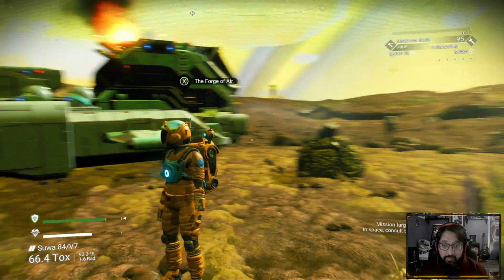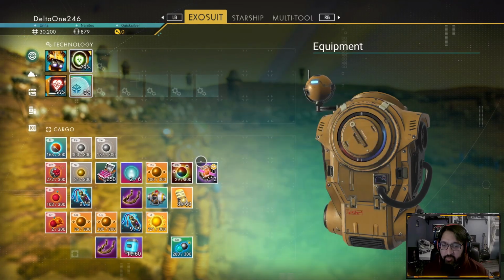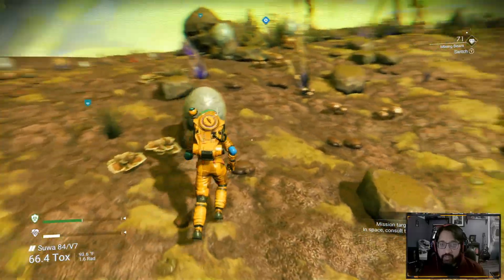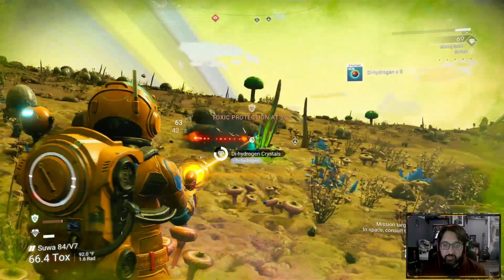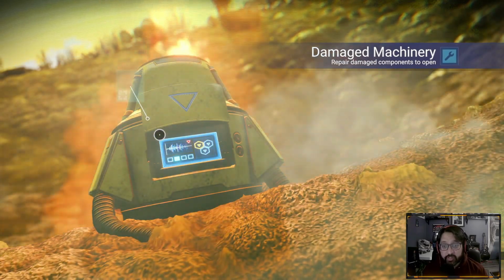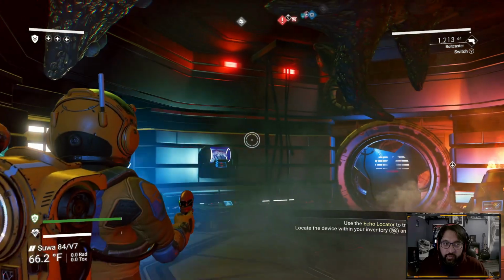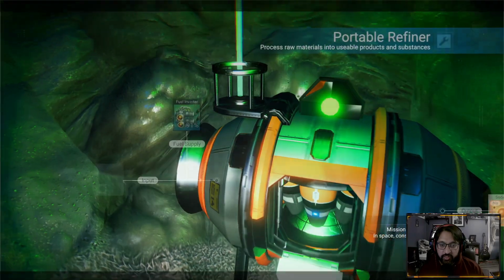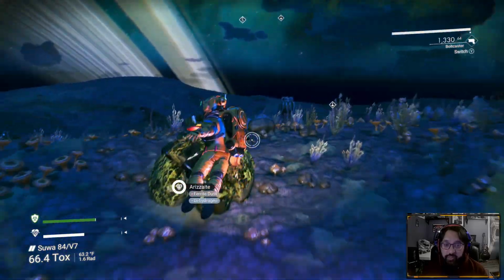No Man's Sky: The Permadeath Fugitive Run -- Let's Fix The Ship! (Part 3)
We are running the No Man's Sky Fugitive Run again created by Beeblebum (channel and rules below). Let's fix up the ship!

Here are the Rules for this Fugitive 2.0 Play-through:

Beeblebum Channel:

Game Mode:
Permadeath on Extreme Difficulty
Disable Tutorial
 Only way to get the Warpdrive Blueprint
No Cheating:
(duping, glitching or save-scumming)
Starter-ship is off limits
Can not follow storylines
 (incl. can not use resources from story lines)
Avoid the Galactic Network
 - Can NOT land or interact with:

|+| Space Stations
|+| Trading Posts
|+| Planetary Archives
|+| Buildings (outposts, observatories, shelters, transmission towers, facilities, etc)
|+| Galactic trade terminals
|+| Freighters (Can not own one as well).

Can NOT use Teleporters!

The Anomaly is compromised -
 Ariadne's Imposter has spies everywhere (can not visit or use).

Allowed interactions:

Outlaw trading -
Outlaw Stations -
 Traffic in and out is only possible with a Solar Ship!
Abandoned buildings can be accessed and used
 - only when all eggs are removed (ON FOOT).
Can only build bases
in Pirate, Empty and Abandoned Systems and must be in a Cave
Mission: Under a Rebel Star
 can be started and used to reach a Outlaw System, but rules still apply!
Uploading Discoveries
 to NMS Servers is not considered part of the Galactic Network
Can Land in Abandoned System Stations
 and use them, but can only land in them once and have to leave the System immediately after leaving the Station
To Land in a Regular System,
 you need to have a Forged Passport, and use it at the Station Core!

|+| You can only hold one (1) Forged Passport at a time.
|+| While at a regular Station, you can not interact with any NPC's or Terminals, apart from any Translucent Travelers aboard.

Can use Portal
 to speed up travel to galaxy center - but you need to collect 8 of the 16 glyphs before you can use them.

Breaking a Rule
(even if it is a mistake): You have to scrap your current ship and everything in it and also scrap the items you got from scrapping it.
Once the ship is scrapped you have to engage sentinels and destroy a Sentinel Dreadnaught to escape from the system.

The Starter ship is completely destroyed and thus can not be used or has any value. But to avoid having the Starter ship in your List for the whole run, you can Exchange it with a Crashed ship you find. That way you do not earn any Units from it.